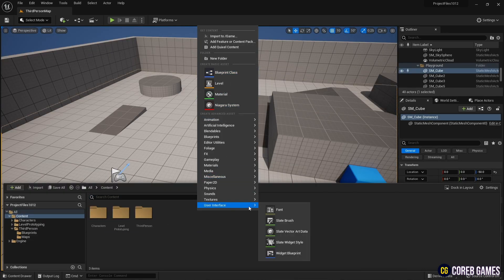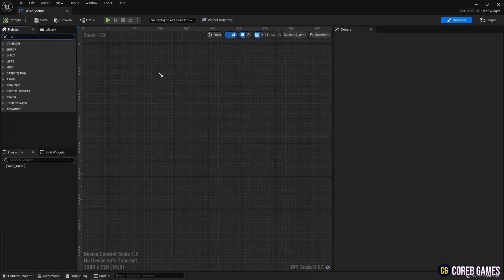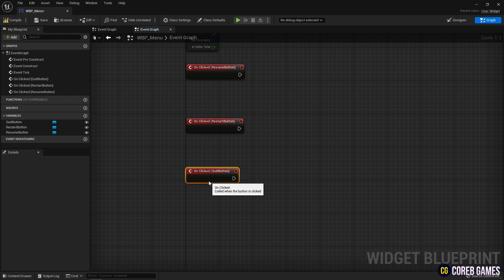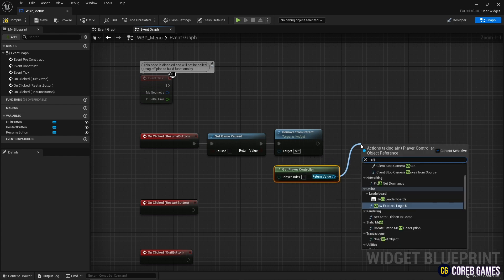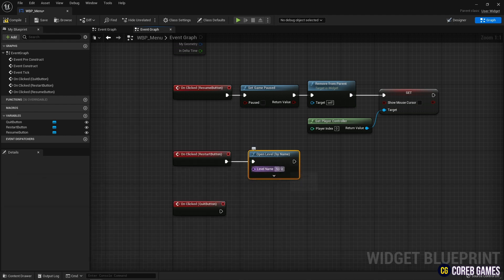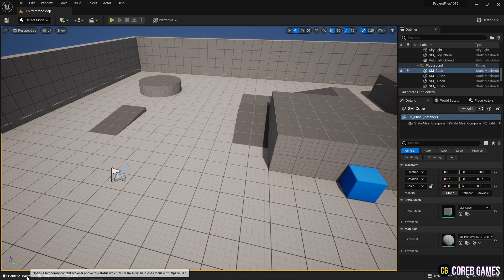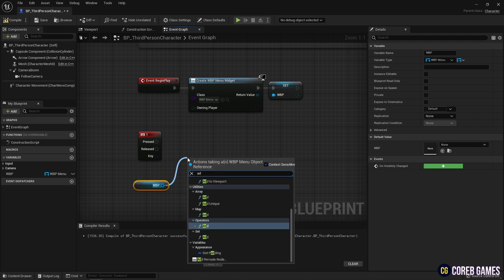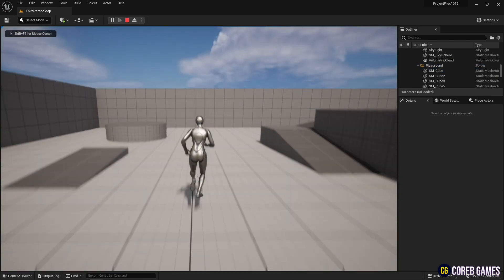UE5 l Simple Menu UI l UMG Tutorial l Unreal Engine 5